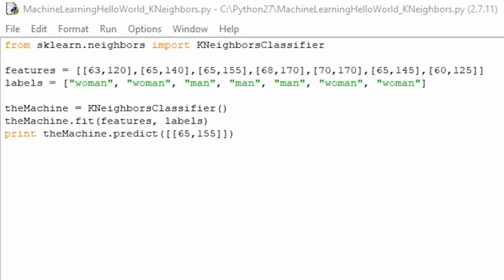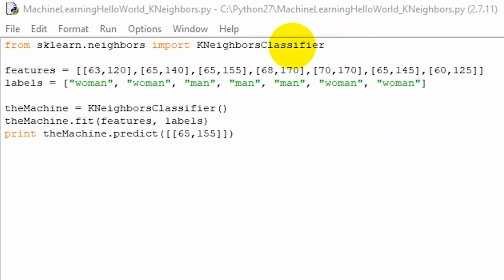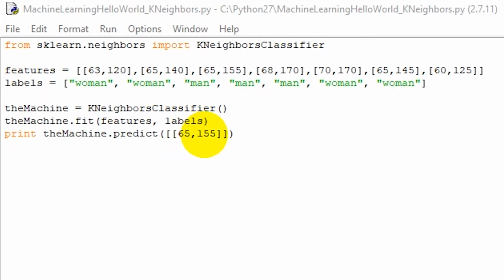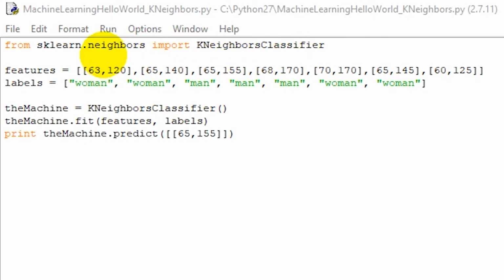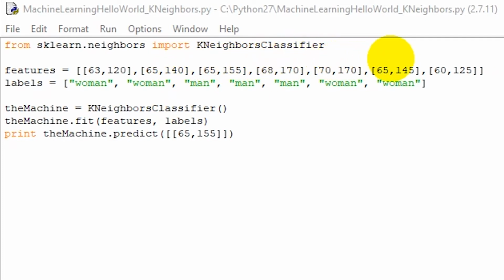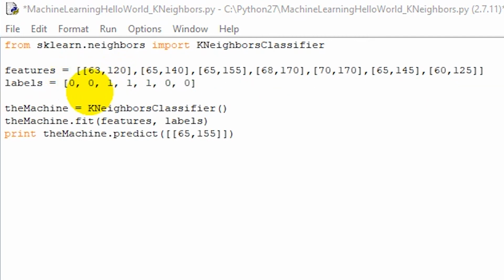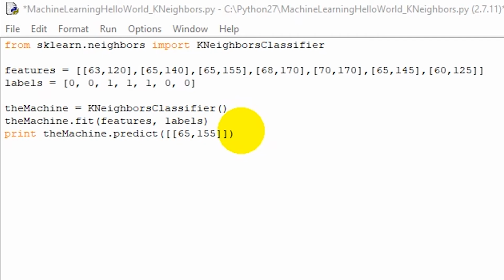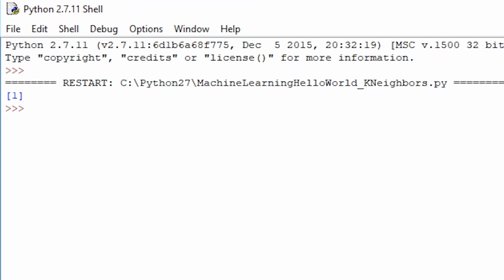Machine Learning in Just 4 Lines of Code!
Train a machine learning algorithm with just four lines of code. This how to machine learning tutorial assumes you are familiar with Python 2.7 and installing packages. If you don't know that stuff, I recommend the link below to get started.

Here is a link to download the Python code created in this tutorial